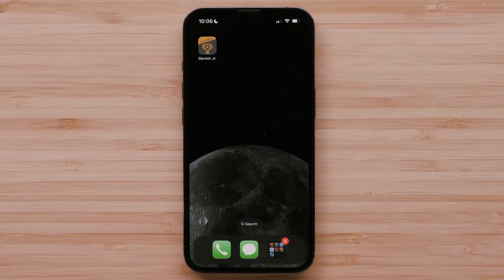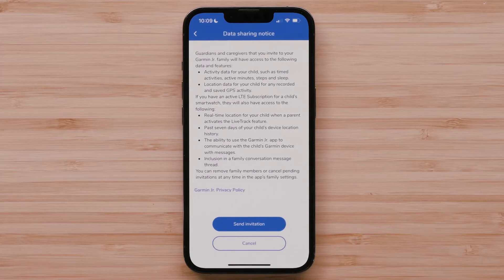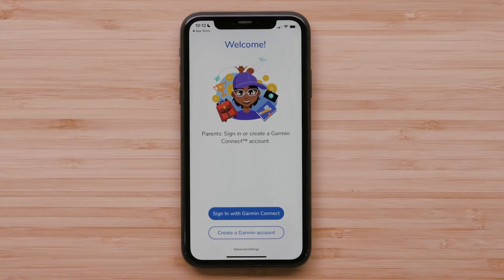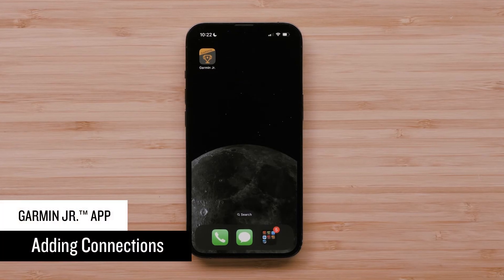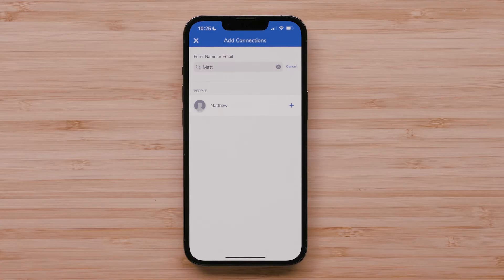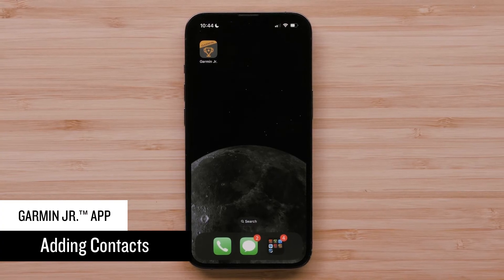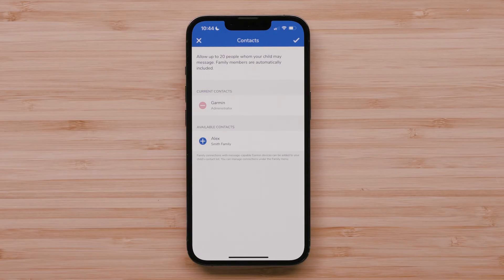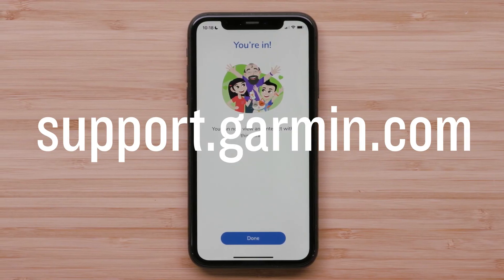Garmin Support | Garmin Jr.™ App | Family Members, Connections & Contacts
Learn how to add family members, add connections and set up contacts in the Garmin Jr.™ app.